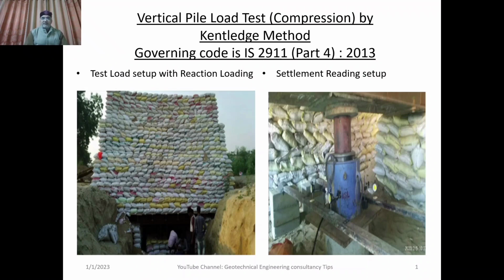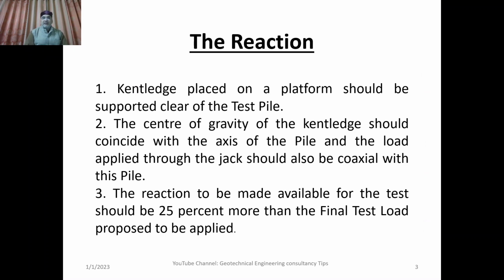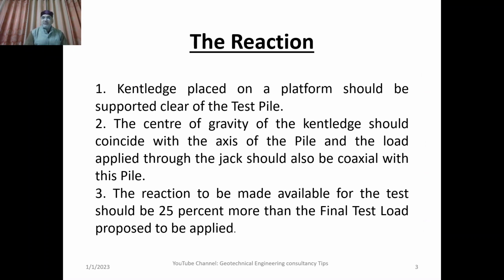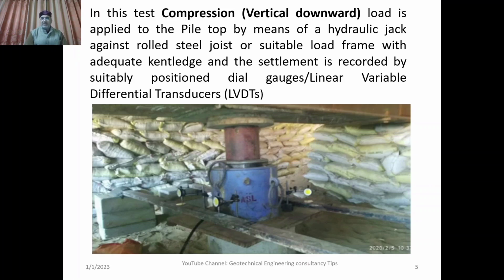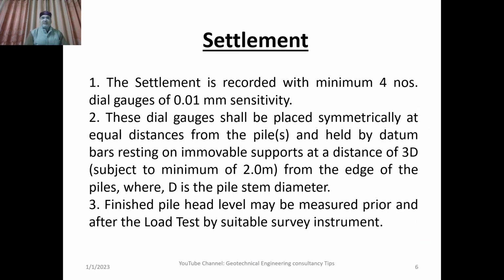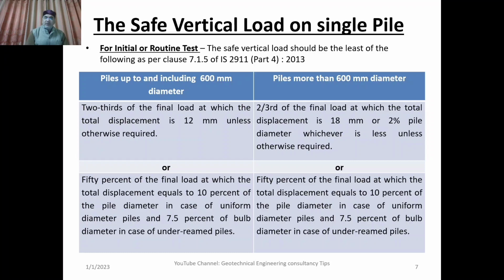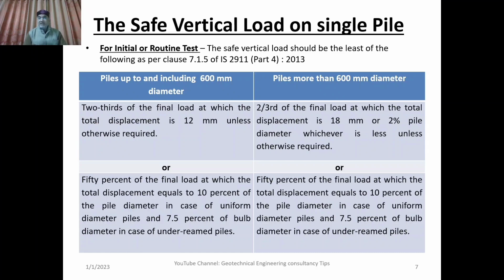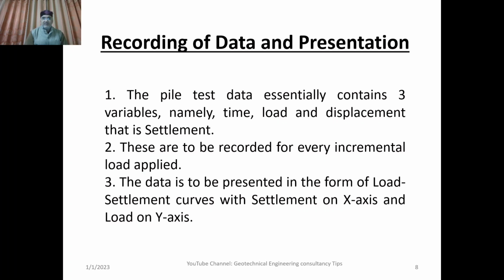Vertical Pile Load Test (Compression) by Kentledge Method as per IS 2911 (Part 4): 2013|Geotechnical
This Lecture 65 in series of my YouTube Channel “Geotechnical Engineering Consultancy Tips” describes in detail about Vertical Pile Load Test (Compression) by
Kentledge Method, it’s governing code IS 2911 (Part 4): 2013 and few of the related clauses specially the clause 7.1.5 of its which governs the Safe Vertical load on single Pile for Initial and/or Routine Pile Load Test substantiated with real time Site photographs depicting the Test Load setup with Reaction Loading and how is this applied to the Pile top by means of a hydraulic jack against rolled steel joist or suitable load frame with adequate kentledge and as well the Settlement Reading setup and how are these recorded by suitably positioned dial gauges/Linear Variable Differential Transducers (LVDTs) on the fixed datum bars and the essential variables, namely, time, load and displacement that is Settlement which should comprise of the data and the Pile Load Test Report presentation.